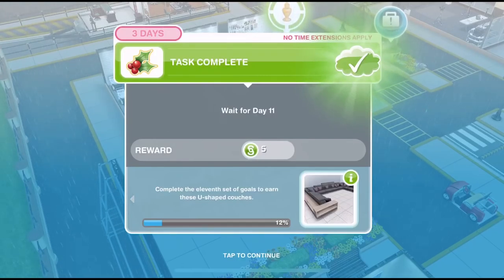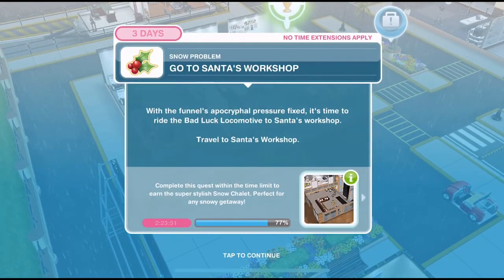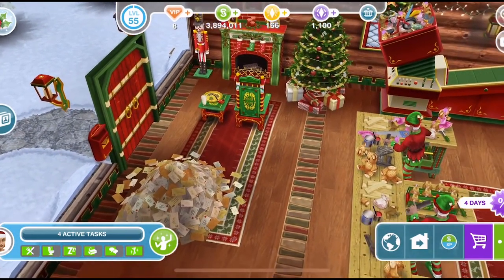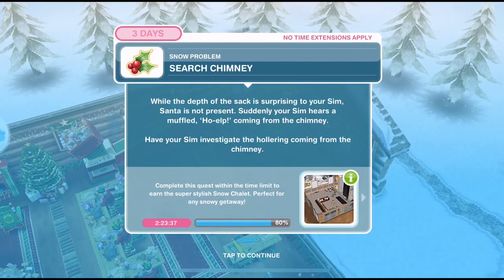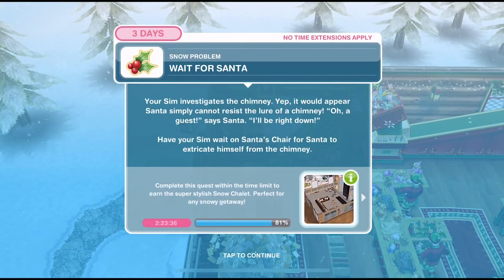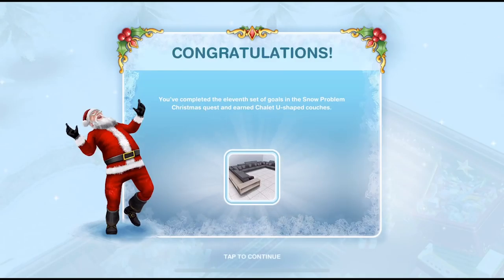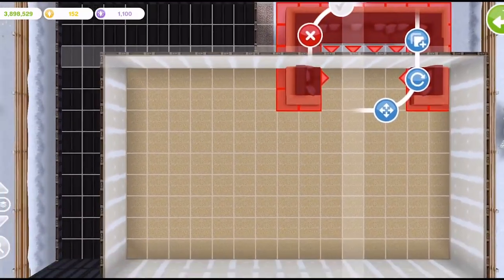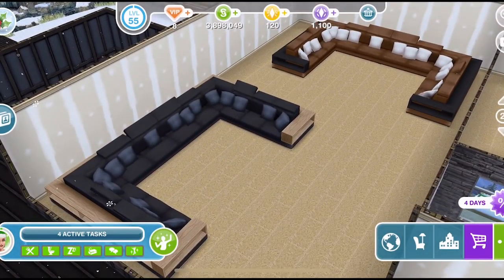Sims Freeplay | Snow Problem Quest | Day Eleven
Sims Freeplay Christmas 2017 update is here and with it a brand new Snow Problem Quest.  This quest is split into 13 different daily quests to win different Snow Chalet furniture. This is a tutorial and walkthrough for day 11 where we win some huge Chalet sofas. Blog post

Vlogging Camera
Editing |

Music Credits